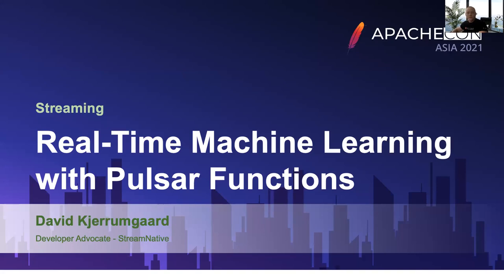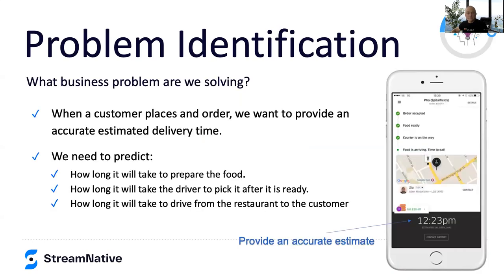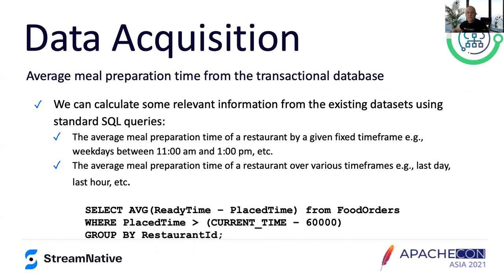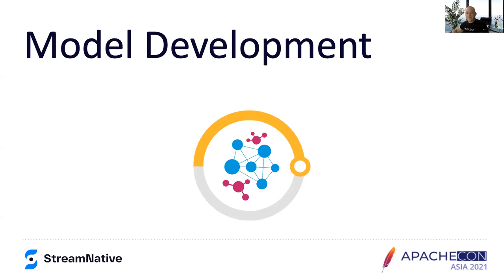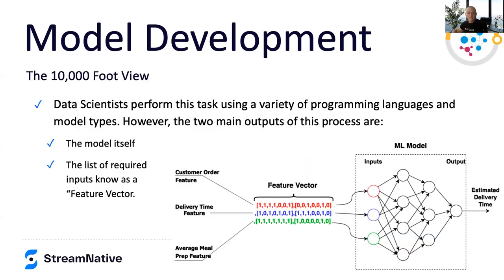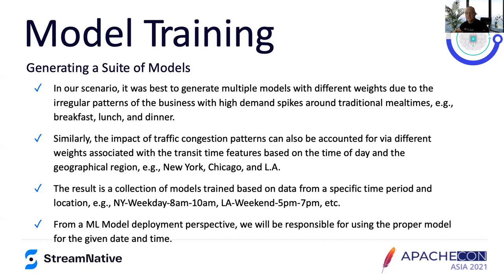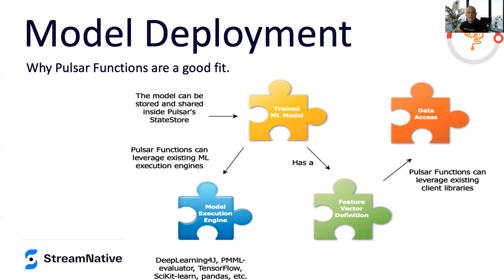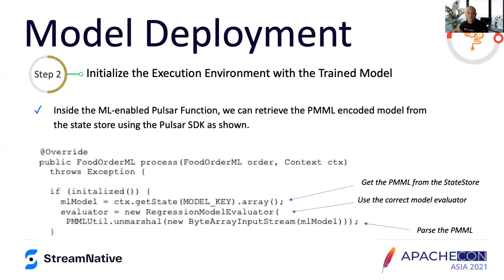Real-Time Machine Learning With Pulsar Functions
In this talk I will present a technique for deploying machine learning models to provide real-time predictions using Apache Pulsar Functions. In order to provide a prediction in real-time, the model usually receives a single data point from the caller, and is expected to provide an accurate prediction within a few milliseconds.
Throughout this talk, I will demonstrate the steps required to productionize a fully-trained ML that predicts the delivery time for a food delivery service based upon real-time traffic information, the customer;s location, and the restaurant that will be fulfilling the order.

David Kjerrumgaard: David is the author of “Pulsar in Action” and also a Principal Software Engineer on Splunk’s messaging team that is responsible for Splunk’s internal Pulsar-as-a-Service platform Prior to Splunk, he was the Director of Solution Architecture at Streamlio where he was responsible for the development of best practices and solutions based on Apache Pulsar.